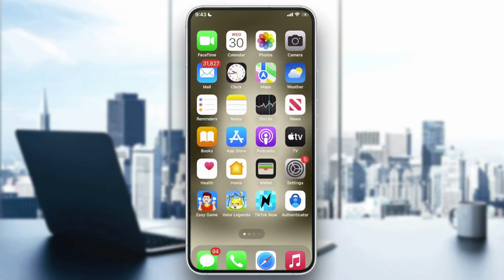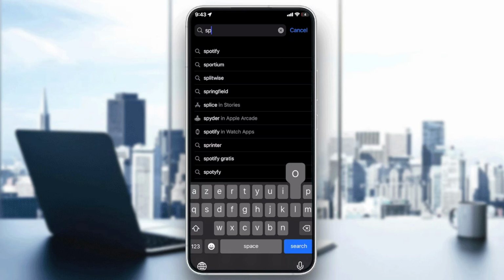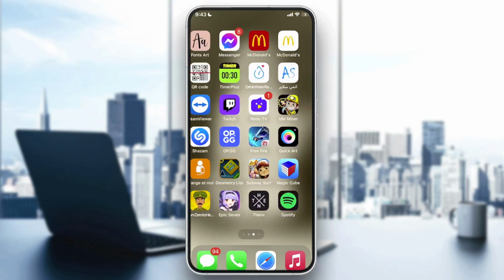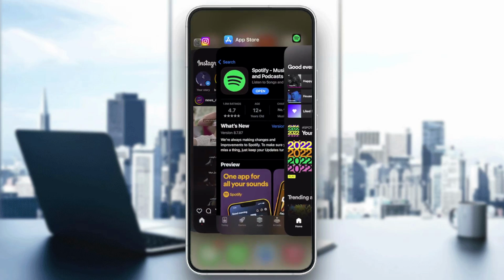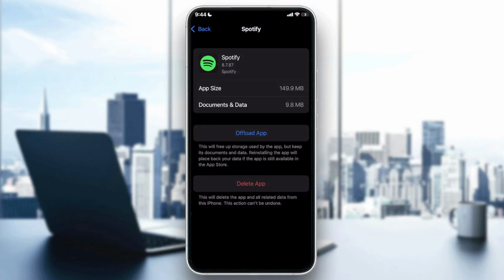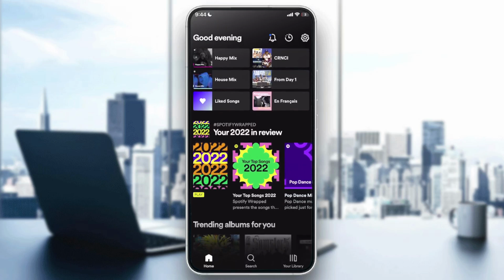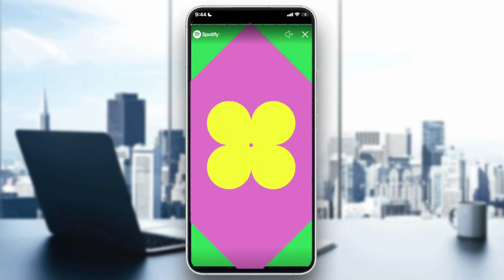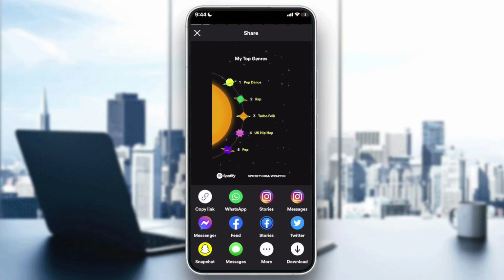How To Share Spotify Wrapped 2022 Tutorial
Today I show how to share spotify wrapped 2022 tutorial,spotify wrapped 2022,how to share spotify wrapped,how to share spotify wrapped 2022,share spotify wrapped 2022